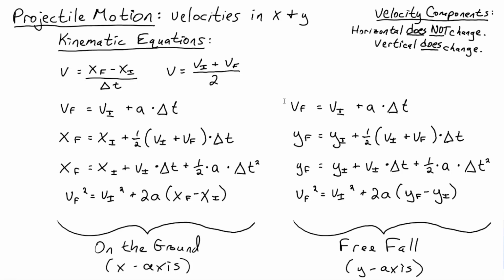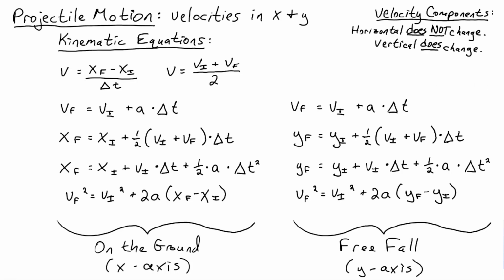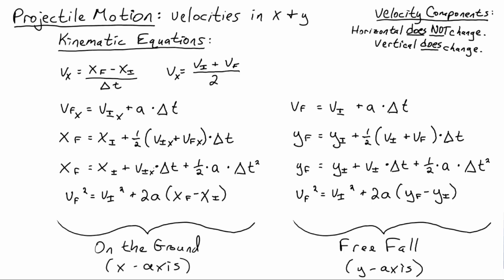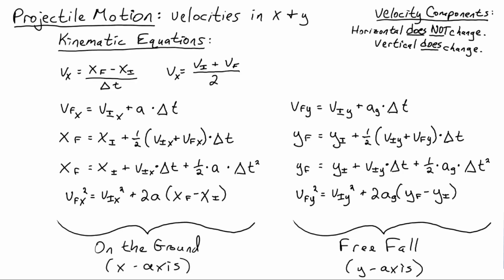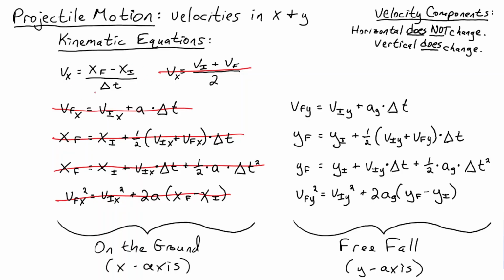2 Projectile Motion Kinematic Equations